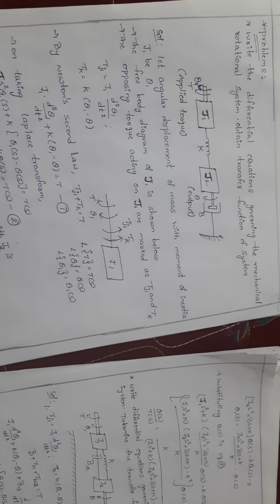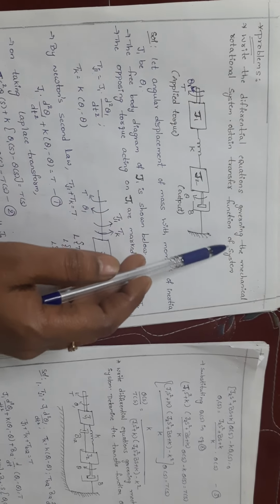example problem on rotational system